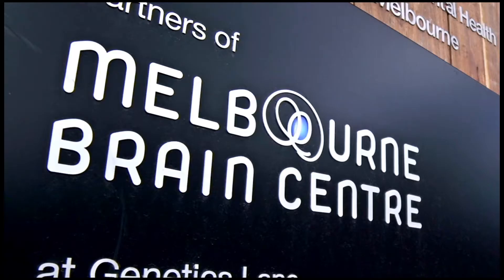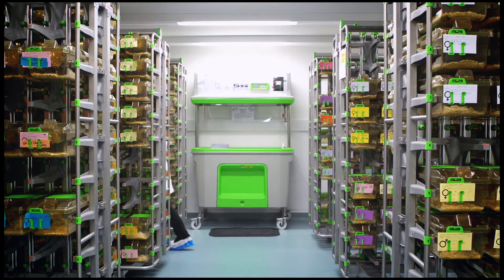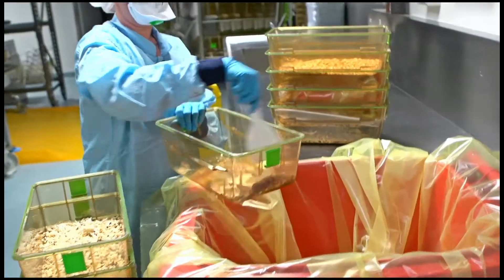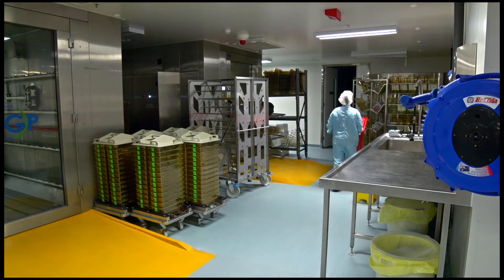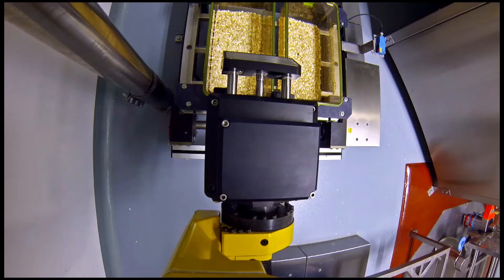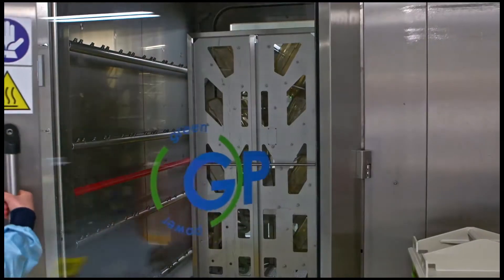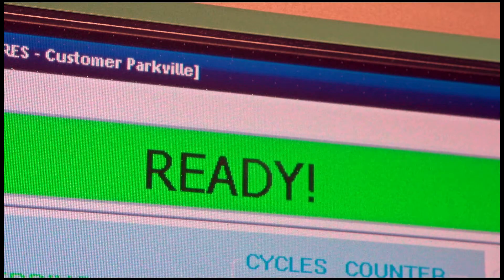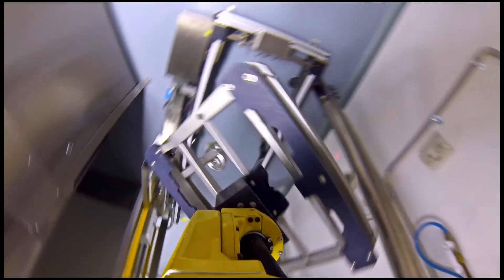C. THOMSON - Animal Services Manager of the FLOREY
Tecniplast- IWT Automation solutions at the FLOREY - Institute of Neuroscience and Mental Health (Melbourne, Australia)